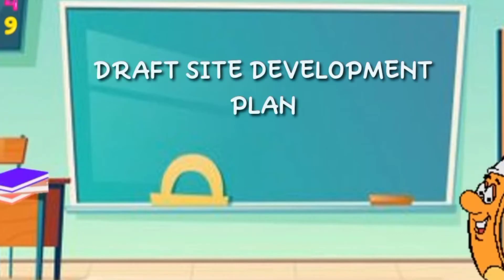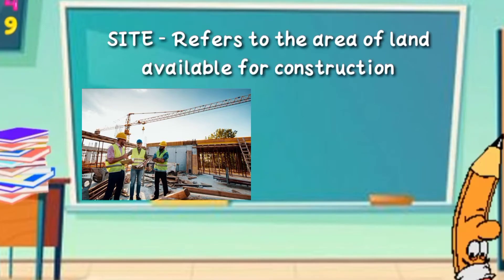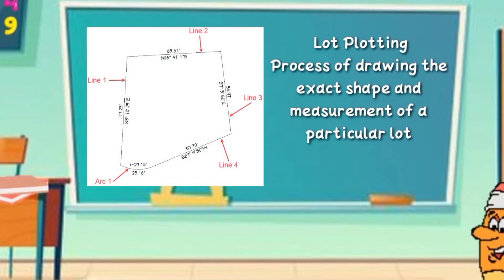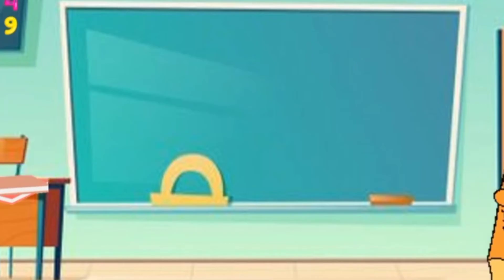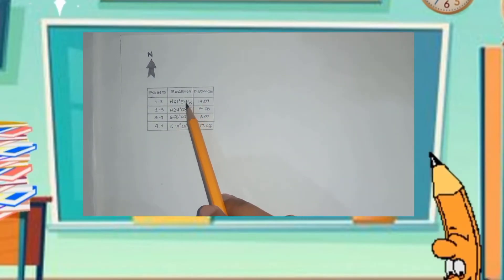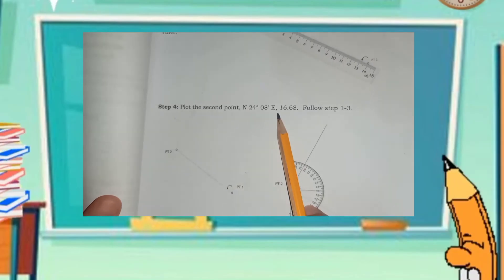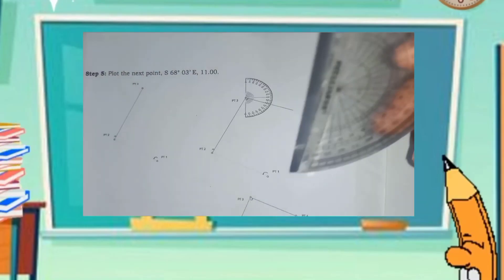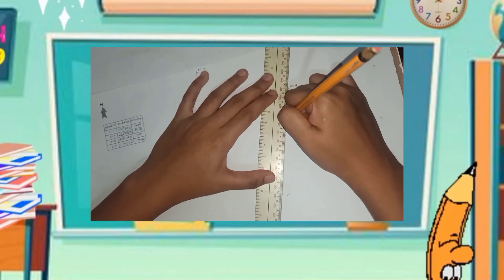How to do Site Development Plan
Step by Step Lot Plotting